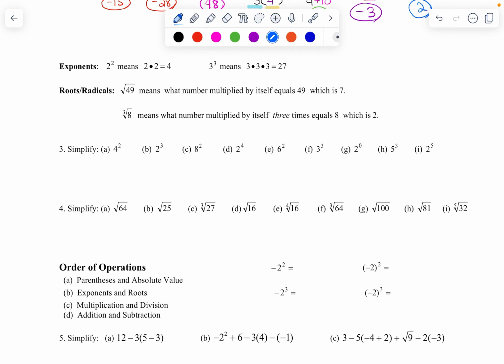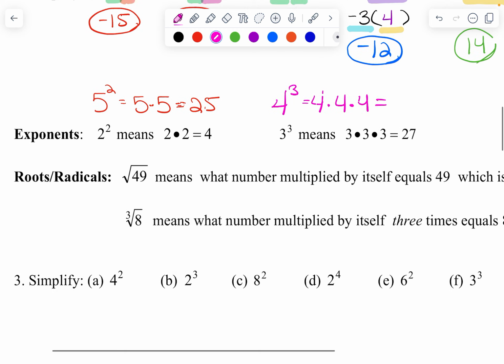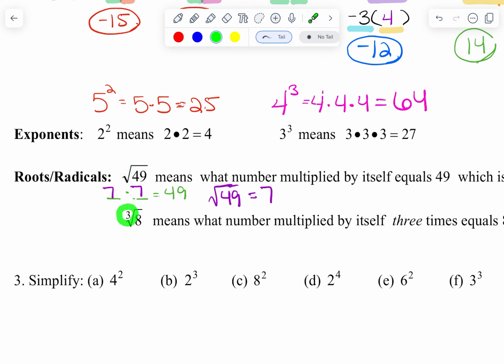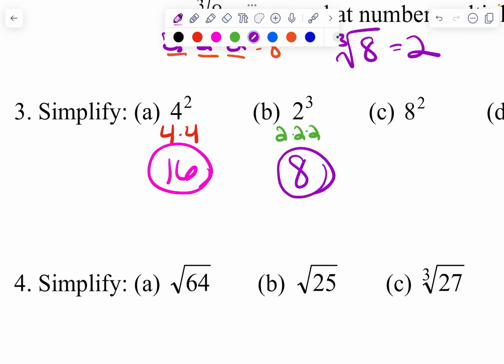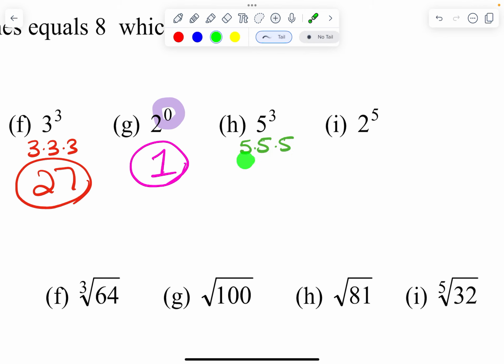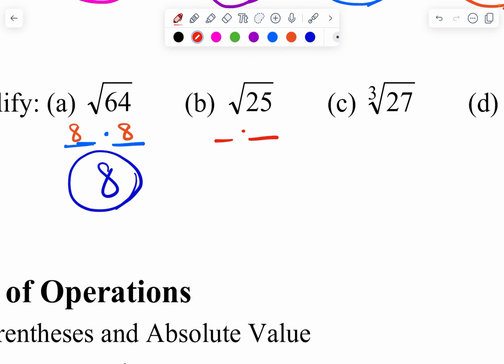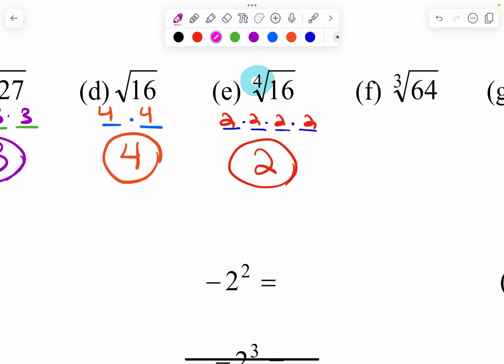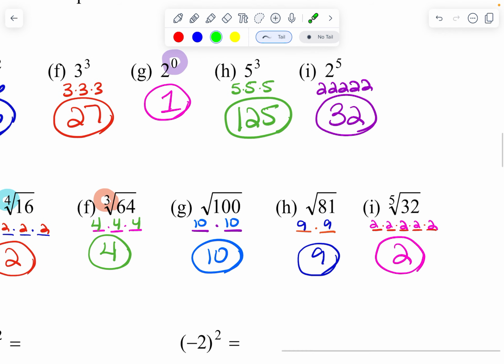Notes 1 - Exponents and Roots/Radicals with Numeric Bases